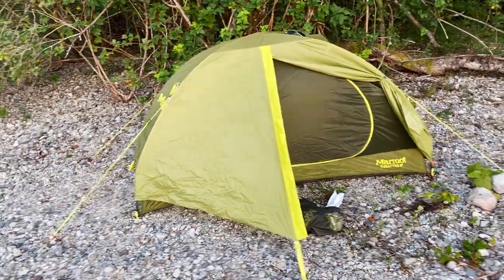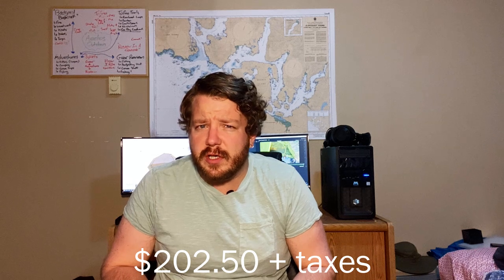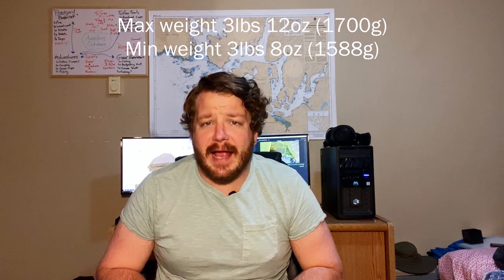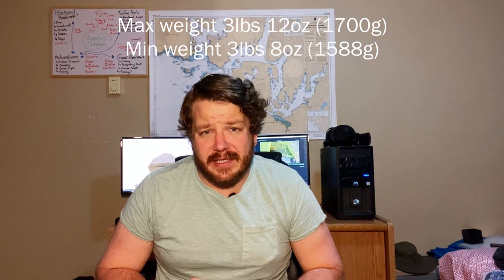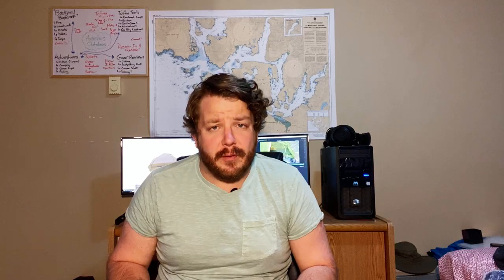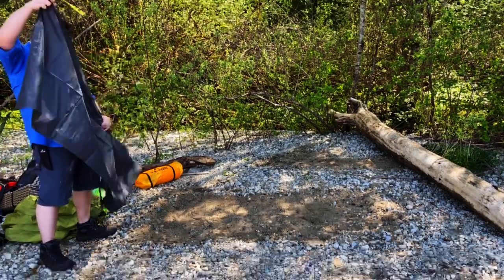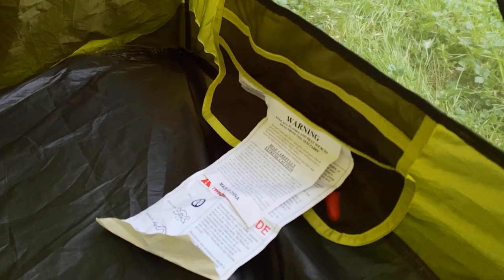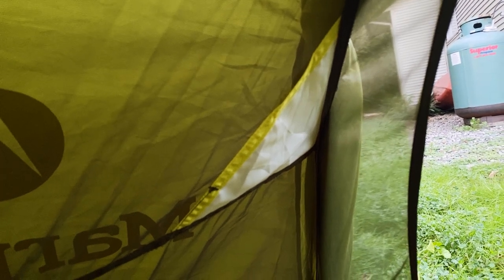Marmot Tungsten 1p Tent Review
In this video I review the Marmot Tungsten 1p Tent. I have used this tent exclusively since its purchase back in February/March. It has been out on all my adventures and I think it is great!

If this is your first time joining me, welcome to Aeetos Outdoors! This channel was born during the Corona Virus and was a reason for me to leave the house, get outdoors and explore. The focus of the channel is backpacking, camping, hiking, bushcraft, gear, and whatever else I get up to. It is a creative outlet for me and I hope it will provide you with some information and entertainment.
I live on the West Coast of Vancouver Island and I am back working full time in hospitality. Right now content is released every week on Wednesday.

If you have any suggestions for videos, content you would like to see, any questions about anything you have seen in the videos, or anything else for that matter then please comment and I will do my best to answer you.

Until then, have fun exploring!